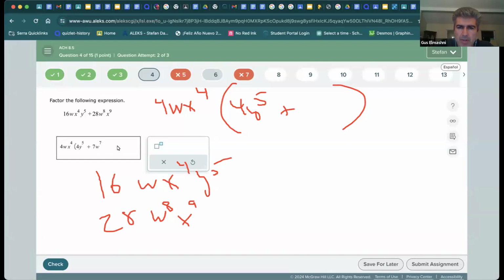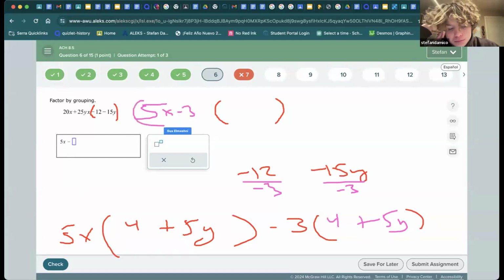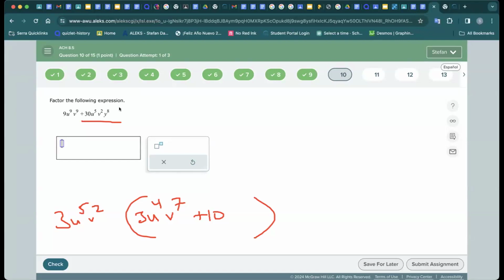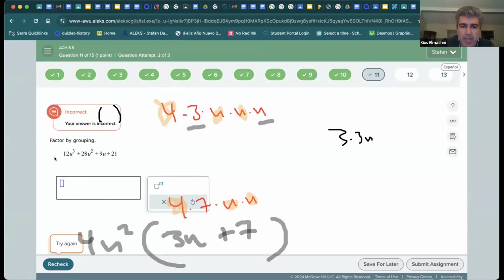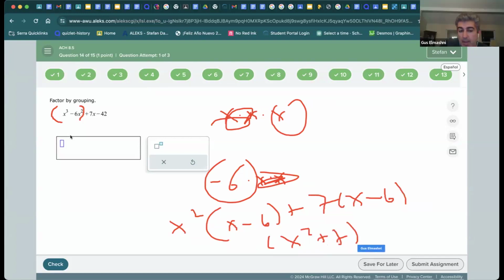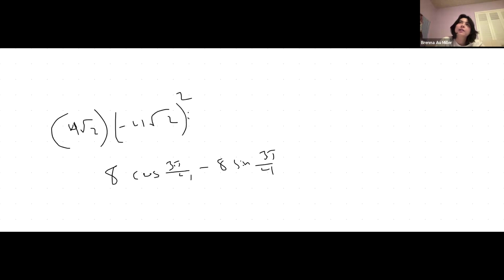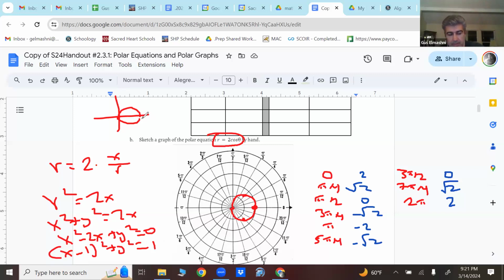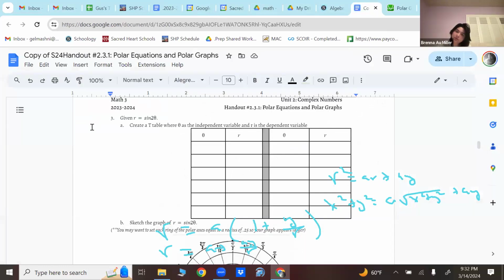Lesson with Stefan D'Amico Thursday, Mar 14, 2024